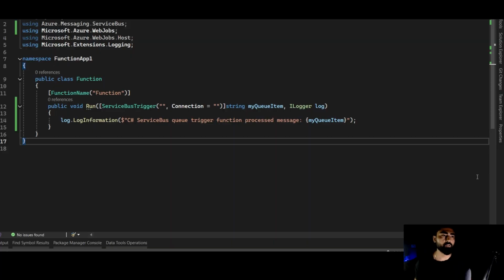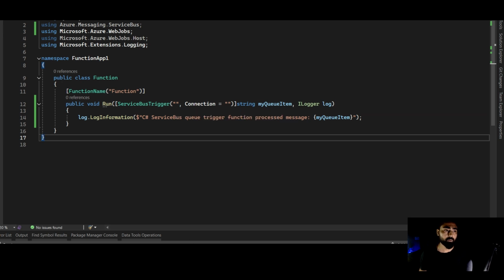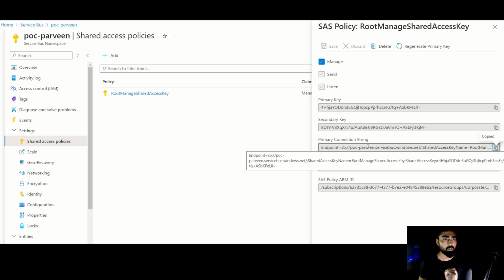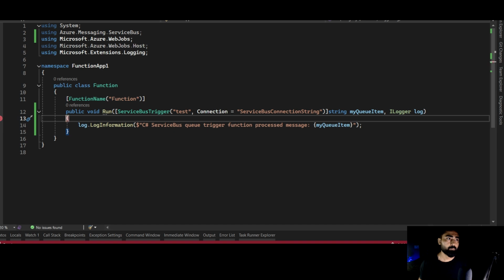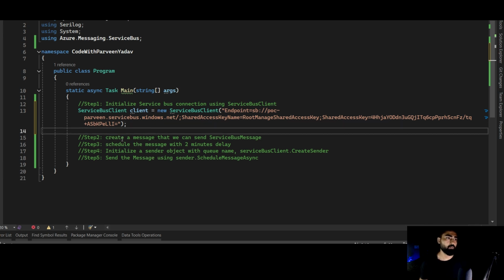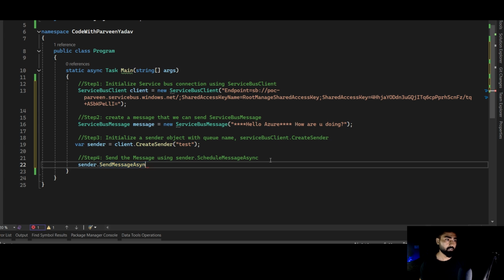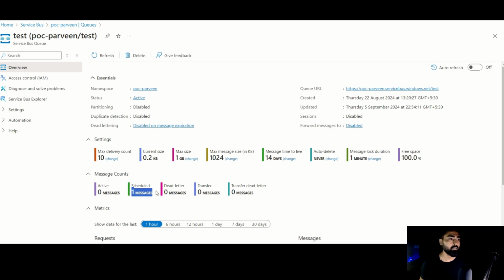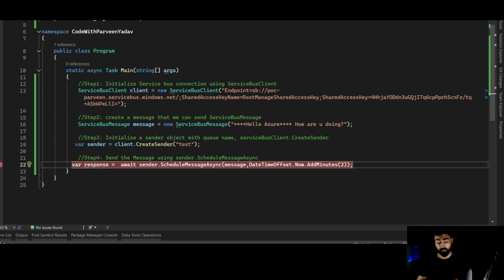Azure Service Bus Message Sequencing | Create Scheduler in Azure Service Bus | Message Enqueue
in this video, we are talking about how to create Message Schedular in Azure Service Bus. Create Message Enqueue in Azure Service Bus . Message Enqueue in Azure Service Bus using csharp dotnet. Schedulae Message for Later in Azure Service Bus Queue and Topics. Azure Function integration with azure service bus.